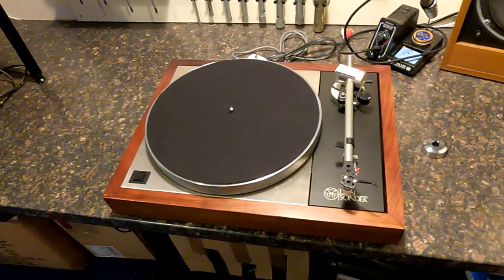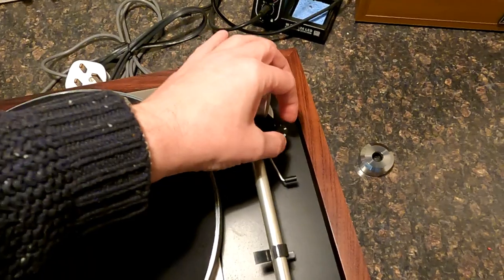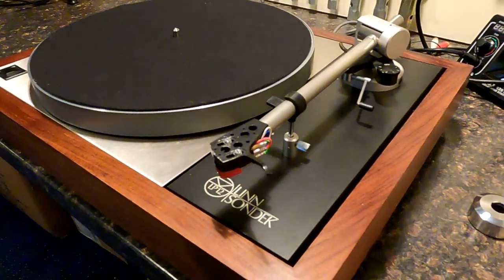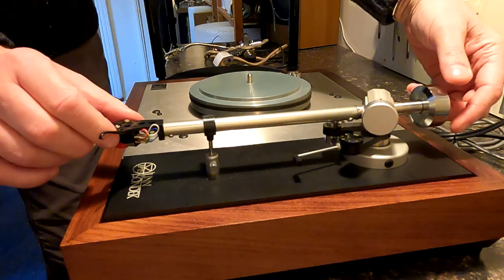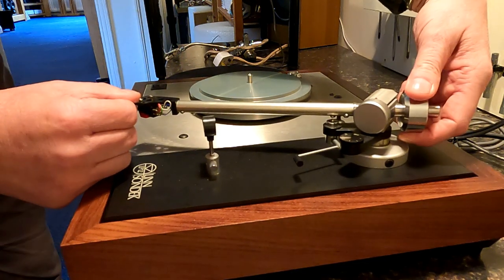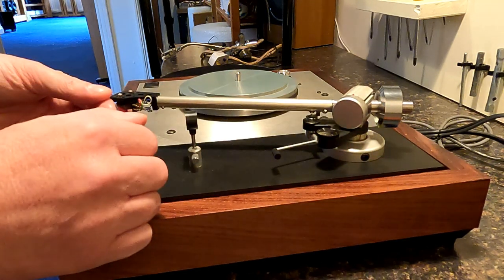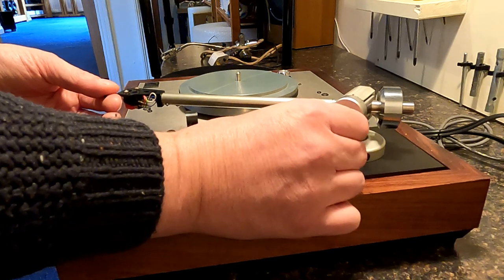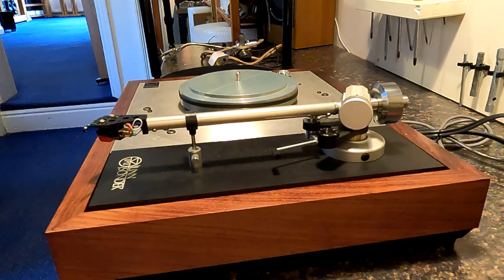How to set the weigh / tracking force on a Linn Ittok or Ekos arm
Covers all Linn Ittok and Ekos models
Shows how to calibrate the arm weight